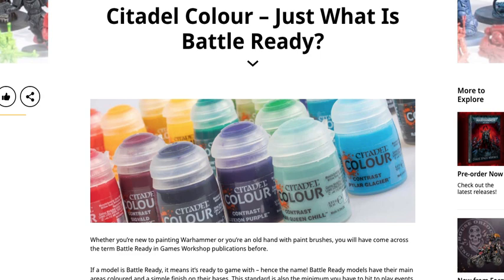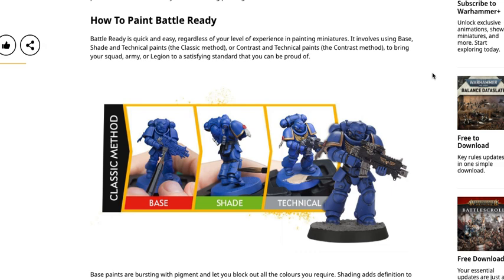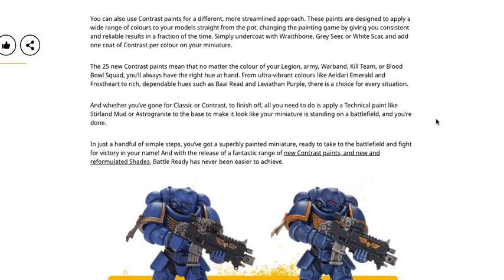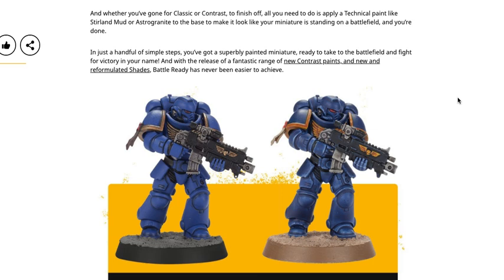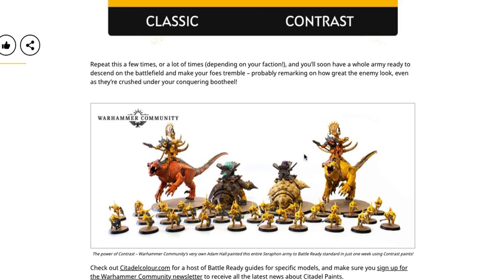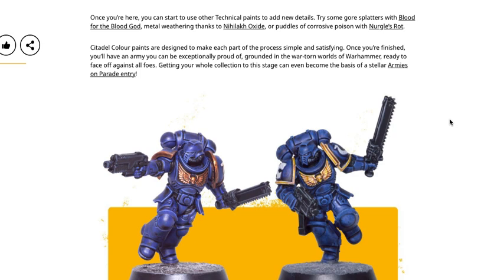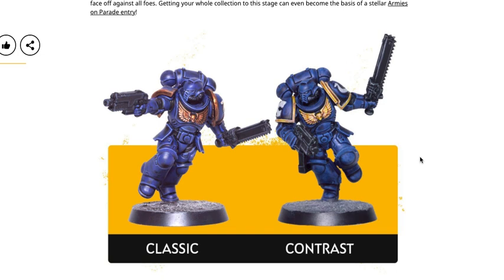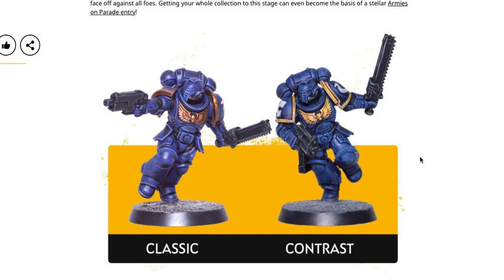HOW TO SLAY THE GRAY! Battle Ready To Parade Ready... Classic Or Contrast... What's Best For You?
Welcome back to War Hammer Man Studios for a look at the two main techniques for painting, classic and contrast:

difference between classic and contrast

difference between battle ready, and parade ready